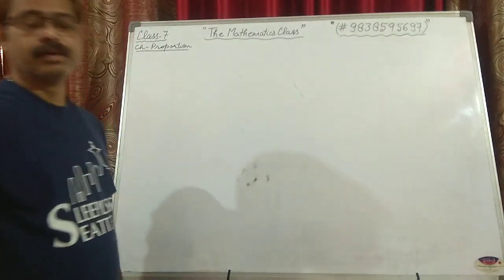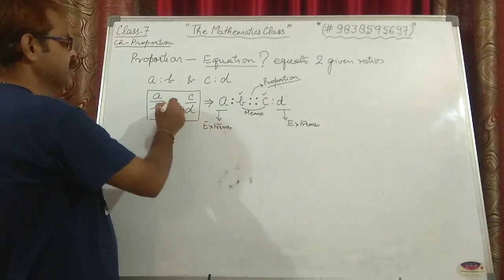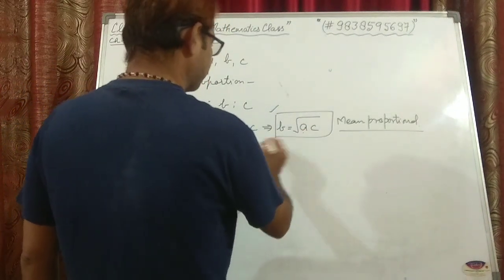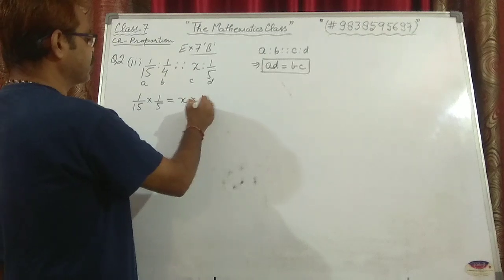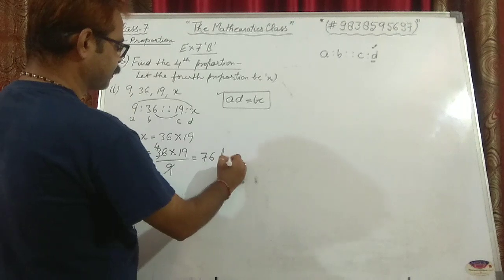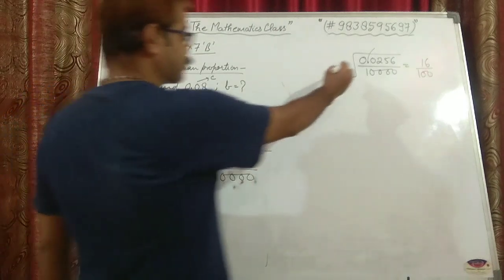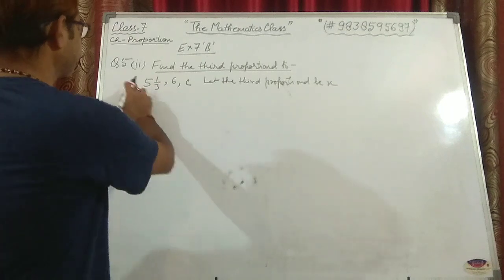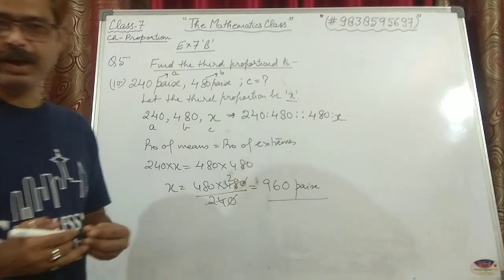RATIO & PROPORTION || CLASS-7 || PART-3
This video is for class 7 for the topic  RATIO AND PROPORTION ".  I hope you all will like it and study sincerely. If you have any problem or doubt kindly comment down. If you like the video, do not forget to like and subscribe to the channel so that you get tuned with the channel.I will be soon coming with the next part of the video,Till then share with your friends... If u have not seen the first part of the video kindly click on the link below 👇 👇
I hope you all will like the effort..